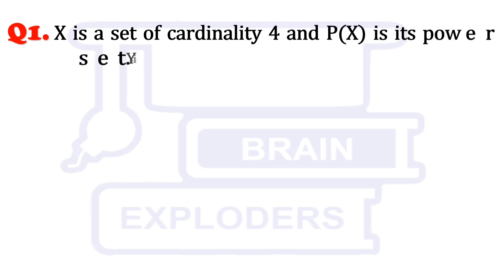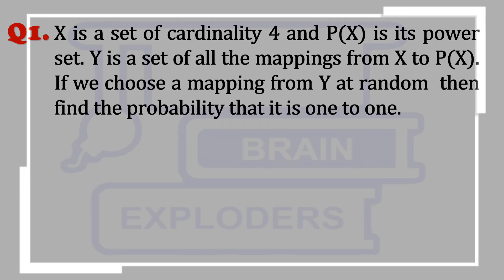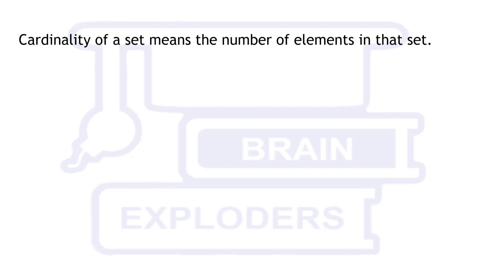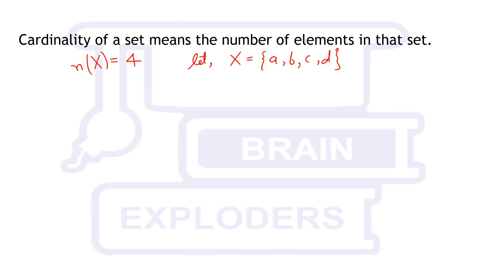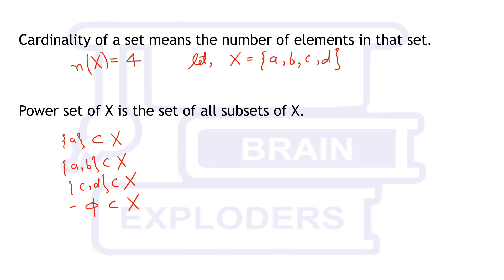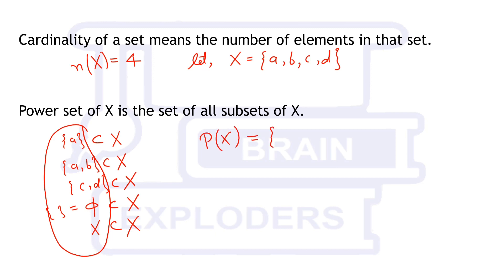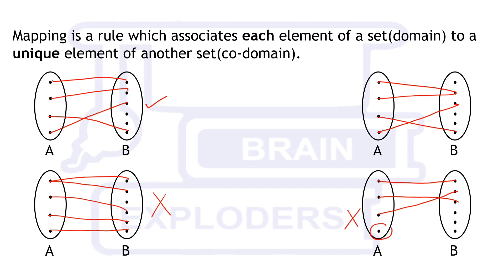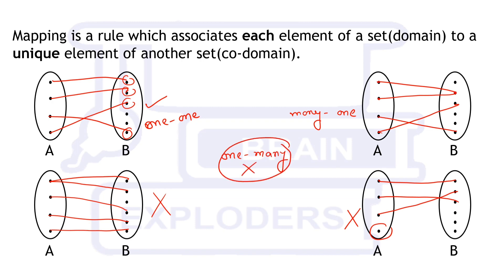Find the probability | All in one question(Probability, Mapping, Combination, Set) | S4Q1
Question 1) X is a set of cardinality 4 and P(X) is its power set. Y is a set of all the mappings from X to P(X). If we choose a mapping from Y at random  then find the probability that it is one to one.

EXPLODERS CONTEST is a series of videos, in which we ask a question, you have to answer that question within a week, if your answer / solution is correct, we (  @BRAIN EXPLODERS   ) will announce your name. , In the next video of the series. Anyone can participate in this competition.